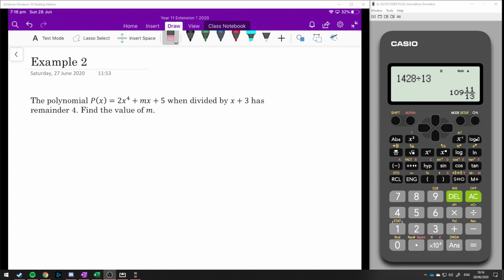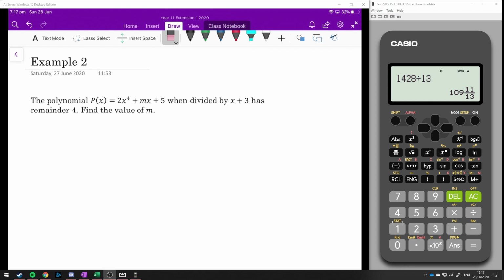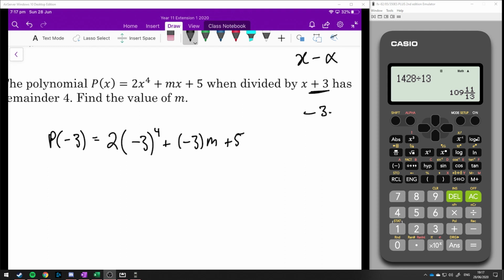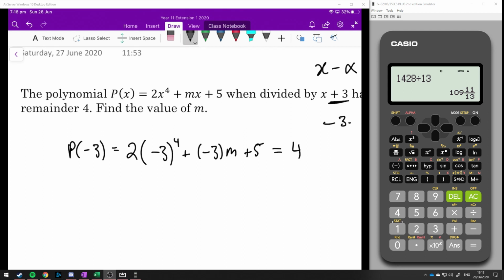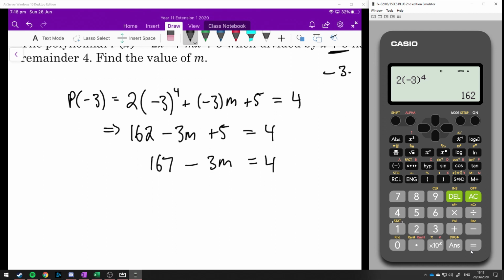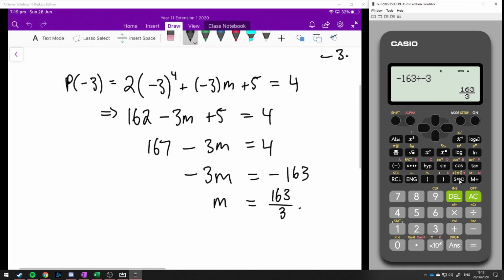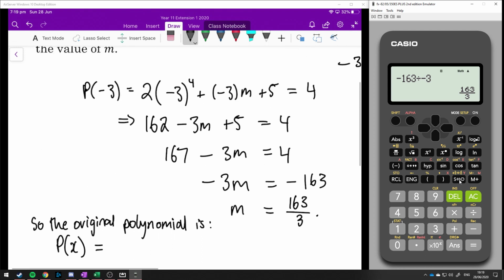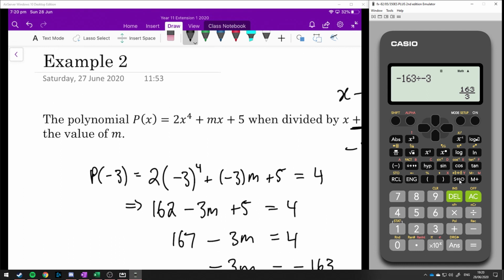10D-2 - The Remainder Theorem Part 2